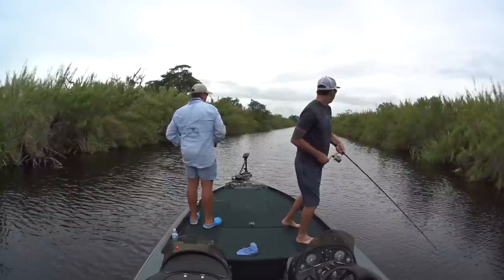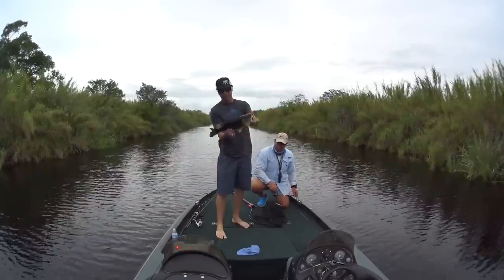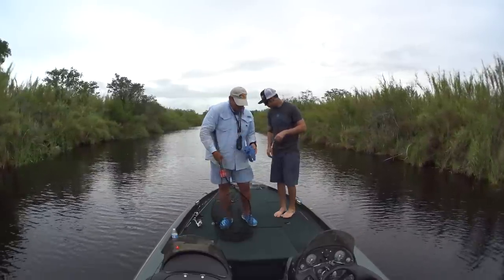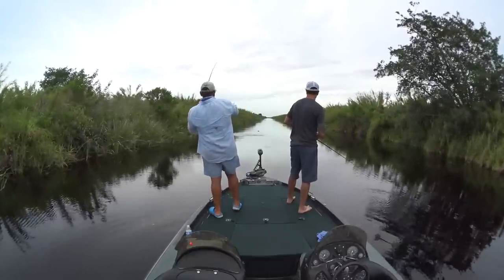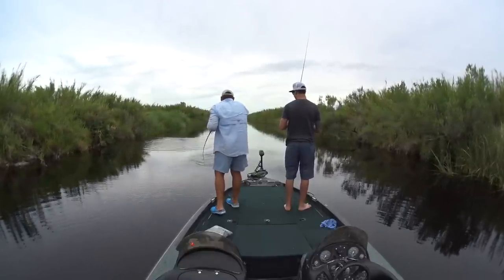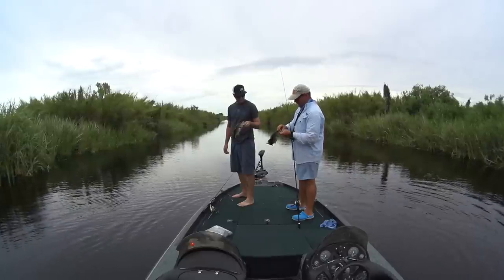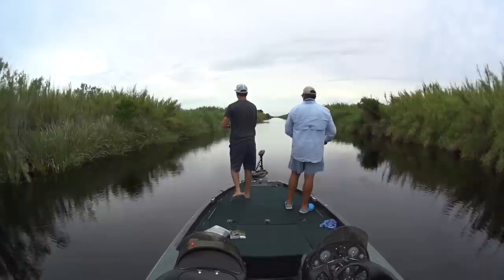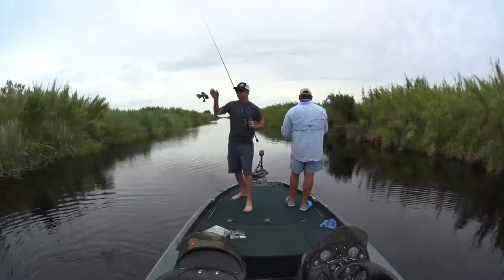Everglades Bass Fishing with Gambler EZ Swimmer & Torpedo. Sony Action Camera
Putting the new Sony Action Cam to work in the Florida Everglades. Bass fishing with the Gambler Lures EZ Swimmer & Heddon Torpedo. Even caught a gator that caught my bass.